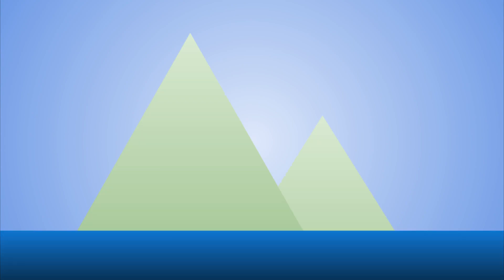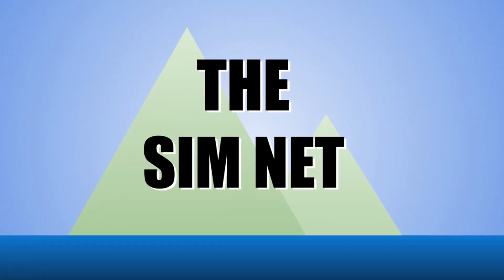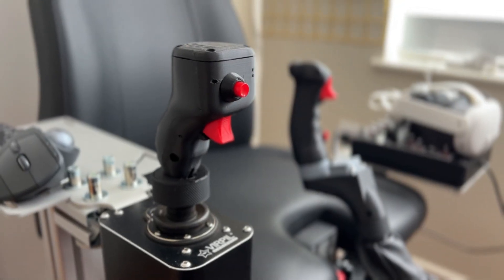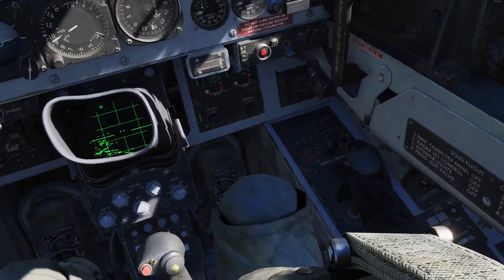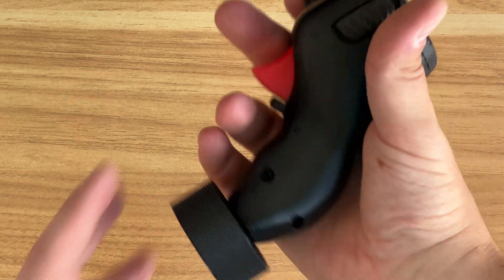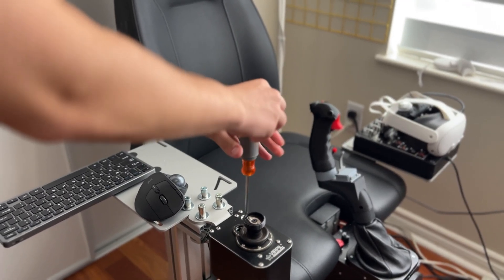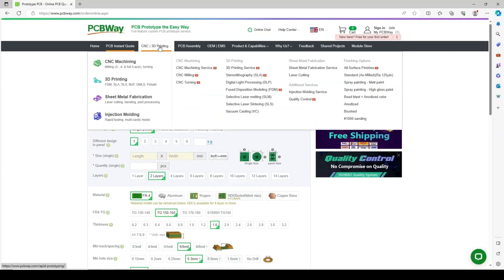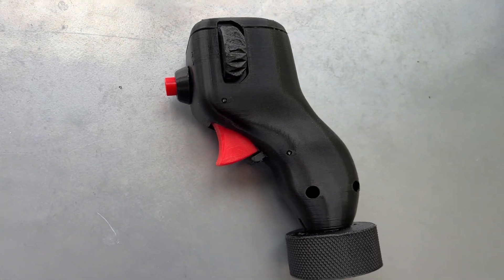Free 3D Printed F-4 Phantom Backseat WSO Hand Controller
I am happy to announce that thanks to our channel sponsor, PCBWay, the F-4E Phantom WSO HCU files are now available for free to the community on Thingiverse. This version is  compatible with Thrustmaster and Virpil bases.

In the next video I will go over the assembly of this F-4 Phantom HCU.